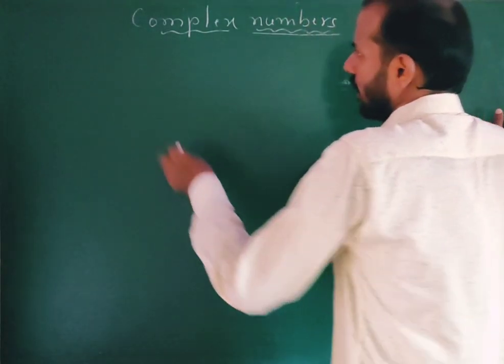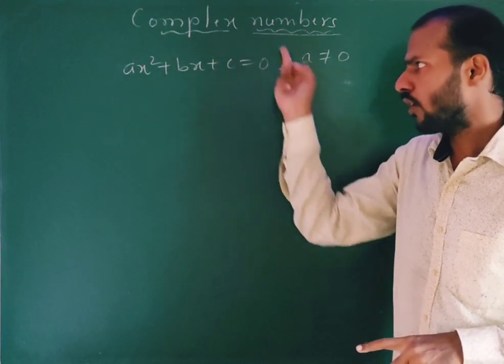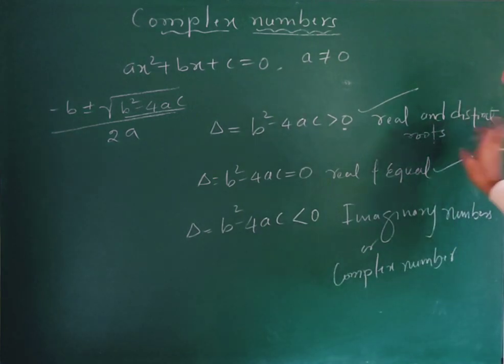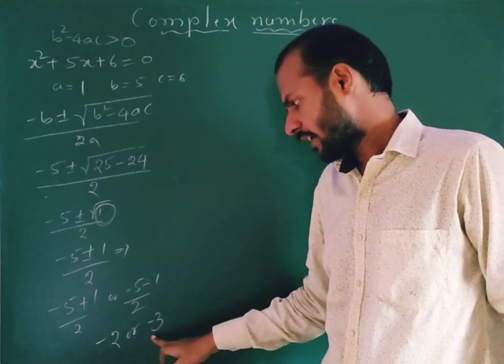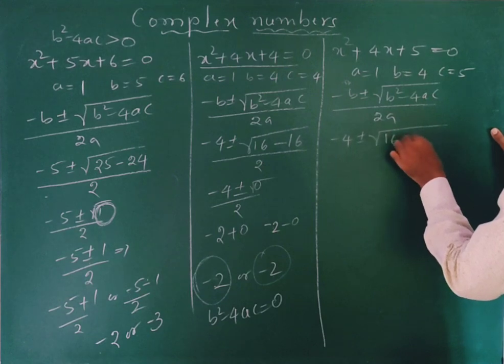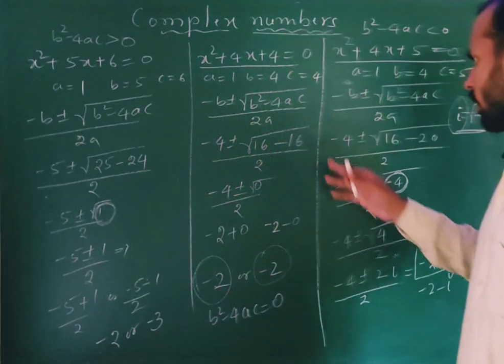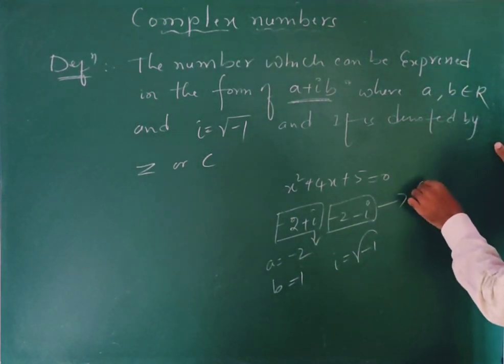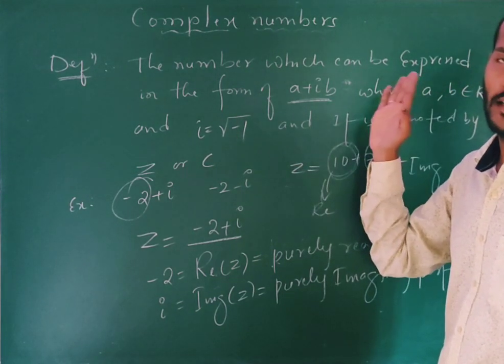Introduction to complex numbers - 01